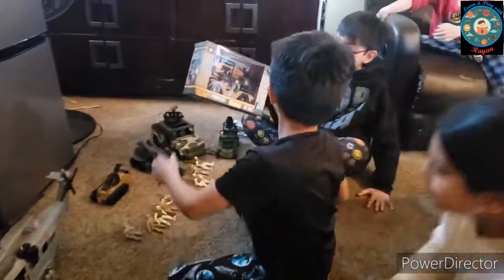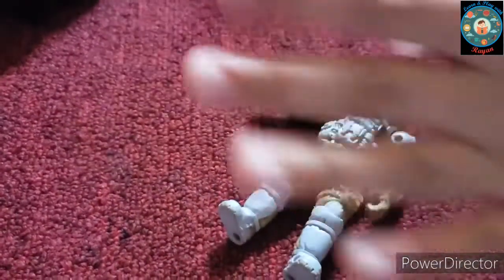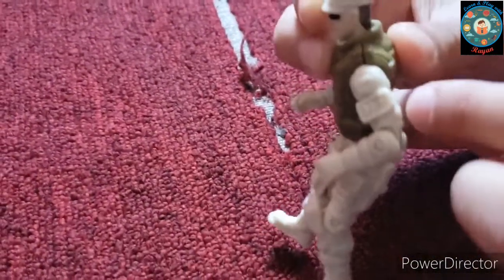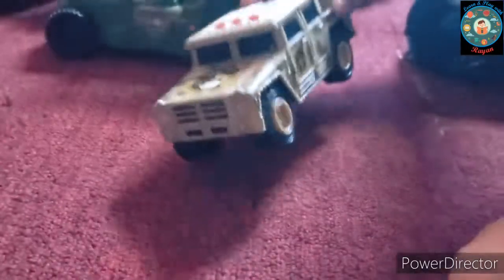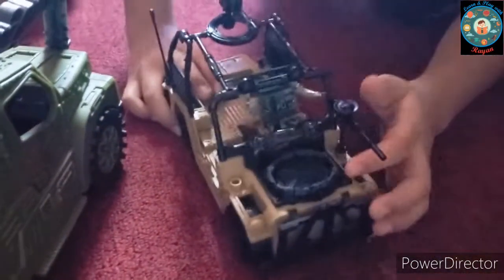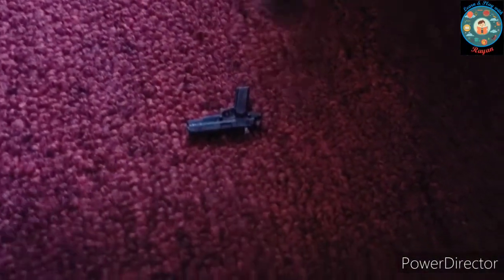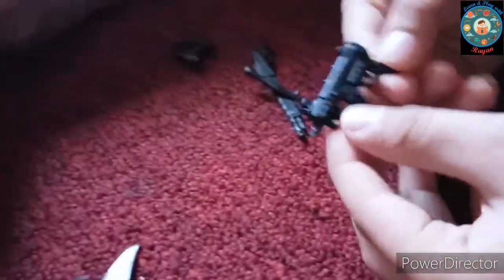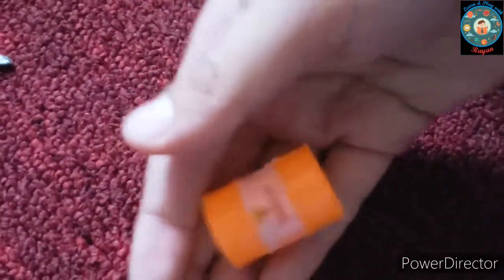My Army toys Review | Soldiers toys Plastic set | Toys with L&P Rayan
I bought these toys from Walmart and some from Marshalls .

HOURS OF FUN - These army men toys can stimulate your child's imagination and give them endless scenarios to recreate with this set of little green men. This set of army toys for boys and girls. Set includes toy army men plus bonus army base props & 4 diecast toy vehicles.
TONS OF USES - plastic toy soldiers can be used by any audience in a variety of ways. Using these plastic soldiers for a school project, as game pieces, or as part of a war or battle reenactment model of army soldiers the uses are endless.
GREAT GIFT - Soldiers toys for boys girls and adults are fun present for any occasion. Christmas, birthday, or any special occasion is the perfect opportunity to gift this toy soldiers plastic army guys to sons, daughters, fathers, mothers, cousins, uncles, aunts, or friends.
DURABLE & SAFE -We have improved the quality of the soldiers.Our toy soldiers play sets are made of environmental friendly materials that are sturdy, safe and durable. All pieces have smooth edges; however, this small soldiers toys set is not recommended for children under the age of 3 and parental supervision is advised.
STEAM LIFE 12 MONTH GUARANTEE: Buy with confidence. If anything happens to your army men play set during the first 12 months of owning it, we will replace it at no charge to you. At Toy Life customer satisfaction is our top priority.